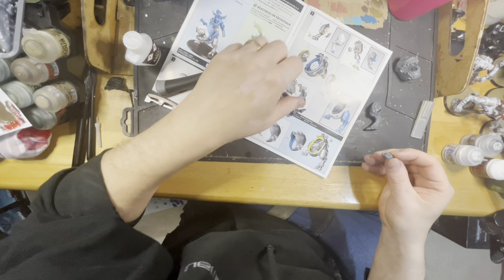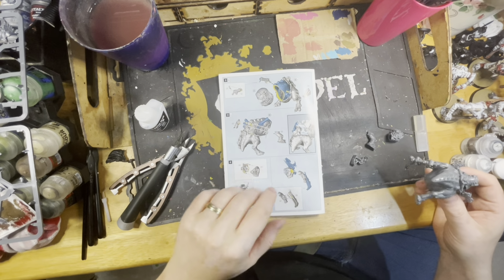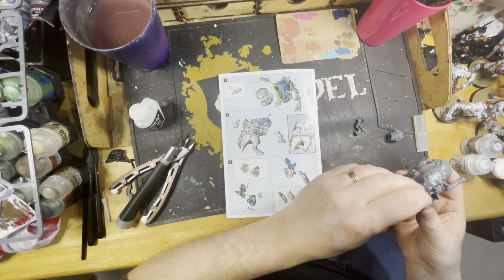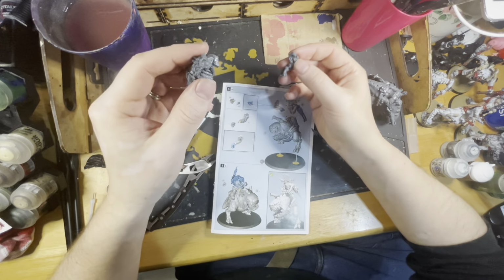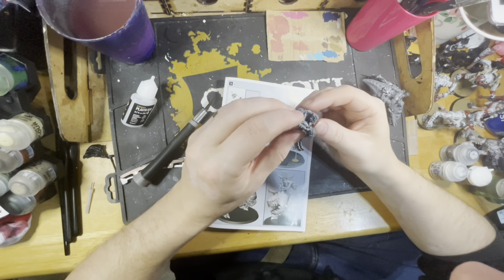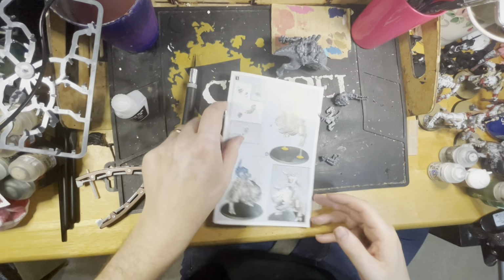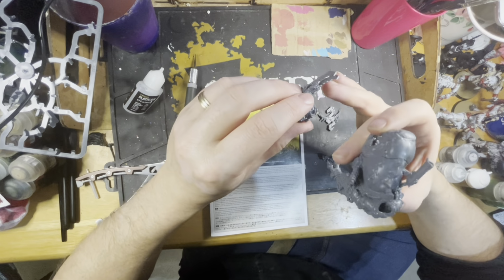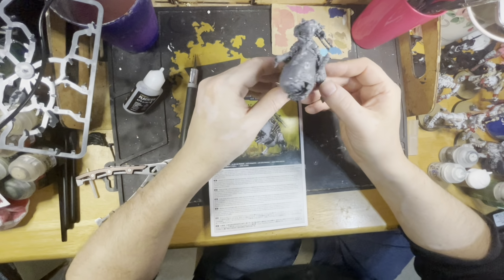Assembling MOZROG SKRAGBAD from the Beastsnagga Battleforce box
In this video I start my assembling towards my ork tournament list and my journey to tournaments building Mazrog Skaragbad and one of the cooler leader units for the Orks

Lots more coming in the future all huge variety for some exciting games of warhammer and dnd